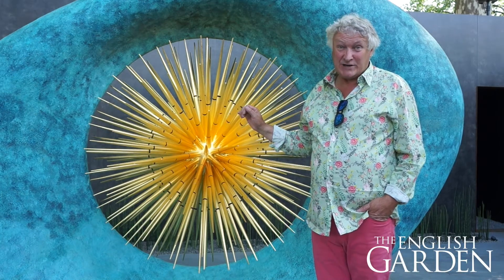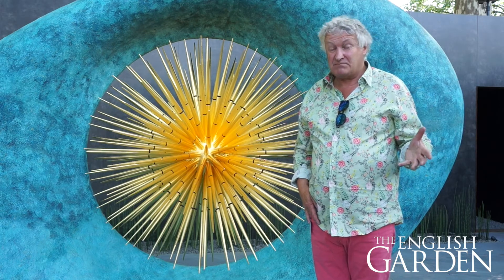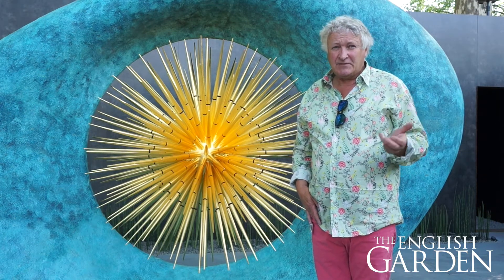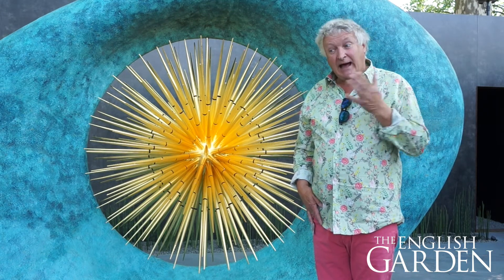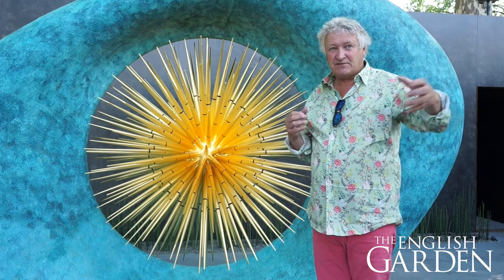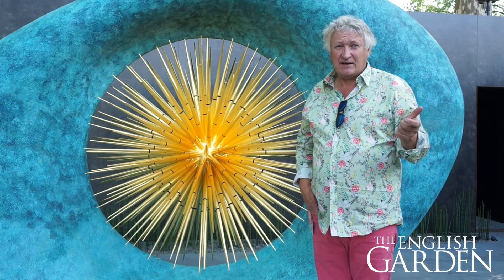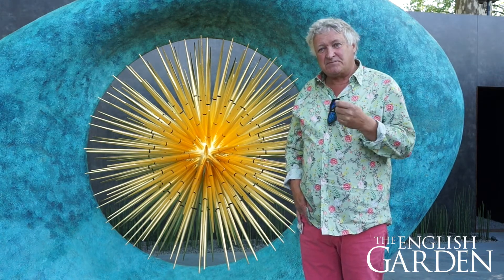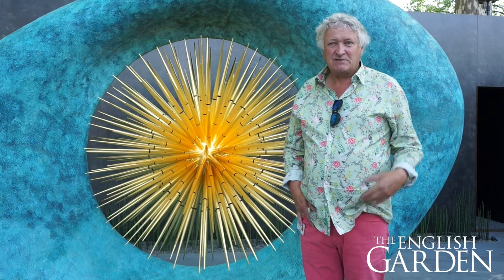David Harber at the Chelsea Flower Show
We caught up with David Harber at the Chelsea Flower Show to find out more about his first ever show garden.